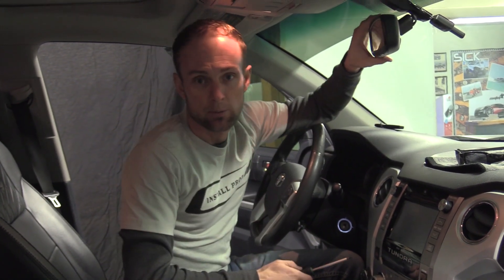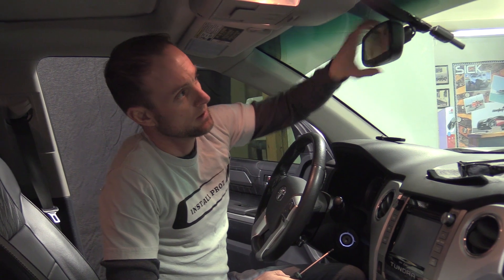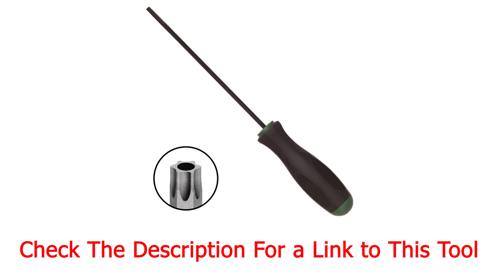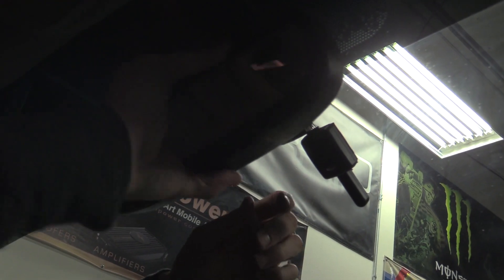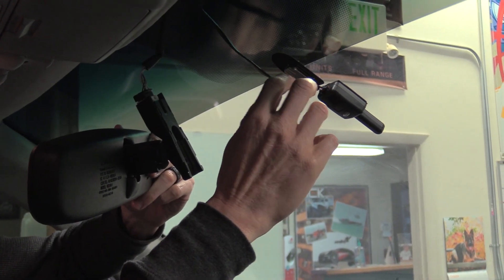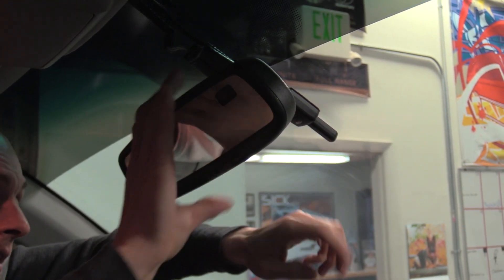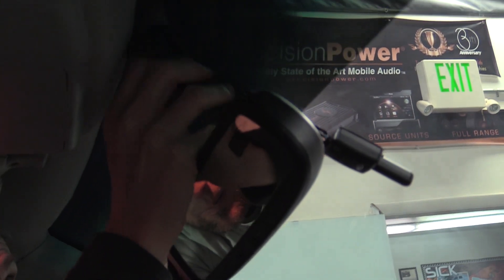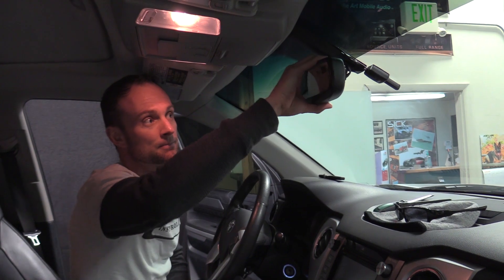Removing Rear View Mirror on Toyotas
In this video we show you how to remove the rear view mirror from many of the toyota vehicles

Get an awesome Torx screw driver set on Amazon using the following